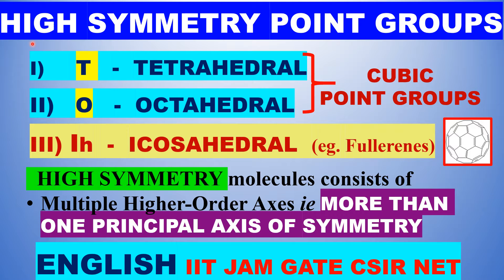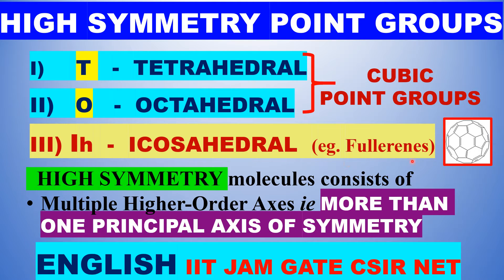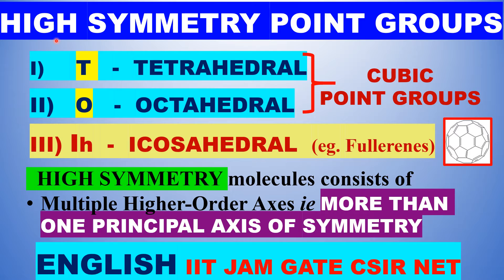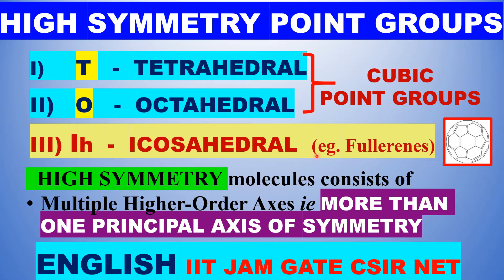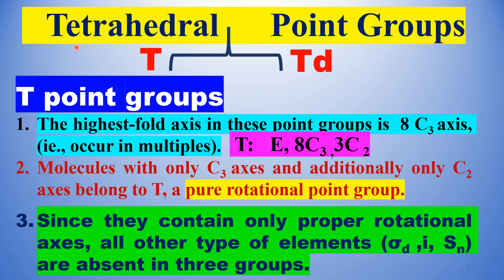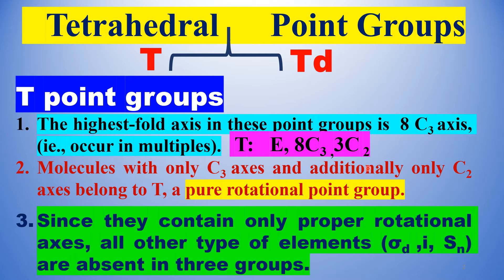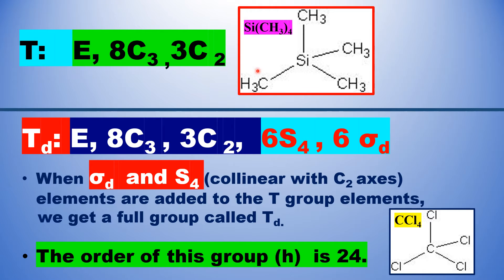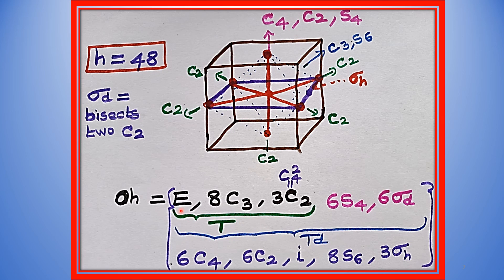(ENGLISH) HIGH VERY SYMMETRY CUBIC POINT GROUP T, Td, O, Oh TETRAHEDRAL OCTAHEDRAL DIAGRAM LABEL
(ENGLISH) HIGH VERY SYMMETRY CUBIC POINT GROUP MOLECULES T, Td, O, Oh TETRAHEDRAL  OCTAHEDRAL SYMMETRY OPERATIONS ICOSAHEDIAL Ih SKETCH DIAGRAM LABEL IIT JAM, GATE, CSIR, NET UGC